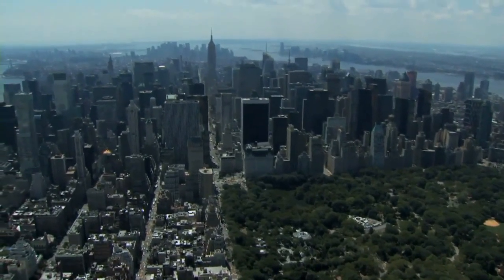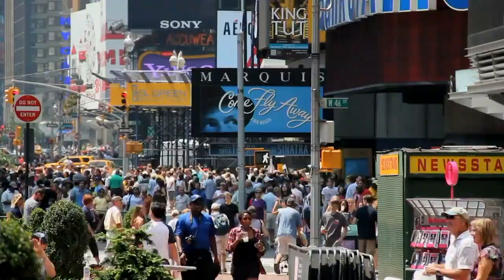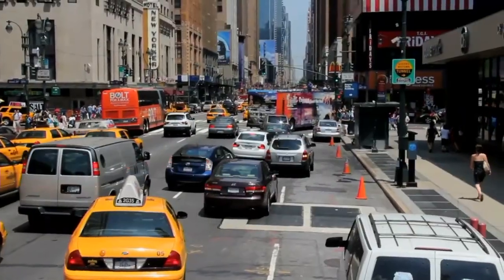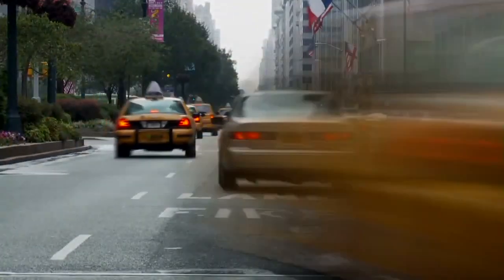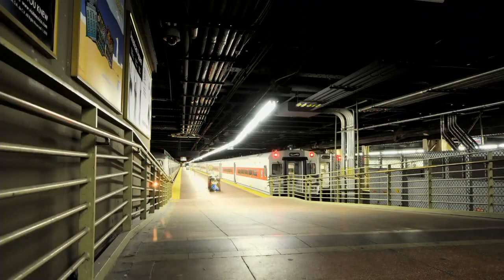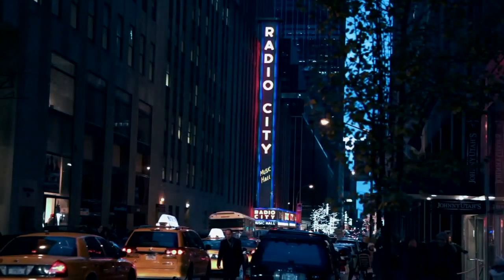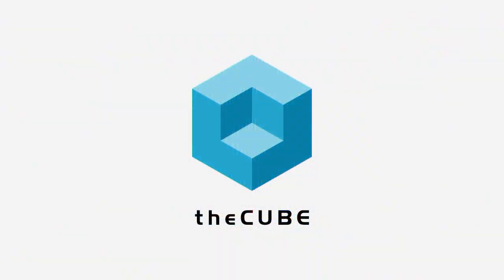Anand Venugopal, Impetus Technologies | Spark Summit East 2016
01. Anand Venugopal, Impetus Technologies, visits theCUBE!. (00:17)

02. New Applications Bringing Customers Lower Latency. (03:56)
03. The Need for Vendor Data Collection. (06:58)
04. Finding the Line Between Creepy and Magic. (08:04)
05. Talking to Customers about the Speed/Value Ratio. (09:52)
06. Evolving Predictive Analytics to ERP Applications. (11:38)
07. Spark and Streaming Analytics are the Future. (16:20)

‘Analytics done wrong is creepy; doing it right is magic’
by Nelson Williams | Feb 17, 2016

When it comes to Big Data, the question isn’t just “how much” but also “when?” Companies that can sort useful information faster than their competition have an advantage. Further, real-time interactions with customers demand analytics and processing in the now; minutes later is too late.

To satisfy this need, companies are adopting streaming analytics, the practice of working with Big Data as it comes in, rather than drawing on processed data already in storage. One of the players in this market is Impetus Technologies, Inc., with its product StreamAnalytix.

To take a look at the world of streaming analytics, Jeff Frick and George Gilbert, cohosts of theCUBE, from the SiliconANGLE Media team, joined Anand Venugopal at the Spark Summit East 2016 conference. Venugopal is the Head of Product for StreamAnalytix with Impetus Technologies, Inc.

The new world of analytics streaming

The conversation started with an overview of what StreamAnalytix does for companies. Venugopal replied that it provides one common abstraction for streaming, allowing a business to build stream applications on any engine. “We want to enable enterprises to focus on the business value and application layer,” he said.

Venugopal then outlined a few reasons why companies were pushing toward faster analytics streaming. First was customer analytics, allowing a business to understand and serve the needs of its customers. He also mentioned using predictive analytics to avoid losing customers. He then brought up the benefits of streaming when it comes to optimizing operations to lower costs.

Doing analytics right

There’s a saying that analytics done wrong is creepy, but doing it right is magic. Venugopal touched on this subject, saying that in areas where the customer provides a lot of information, banking, for example, it’s good for companies to use that info to enhance the customer experience. He also took a moment to mention the tradeoffs between complexity and speed. Businesses, he said, are more likely to trade speed for essentials that protect the business, such as security.

As to the future of streaming, Venugopal offered a clear vision. All platform players, he said, were going up the stack, as a natural progression. He also saw the future in solutions to help companies visualize real-time analytics.